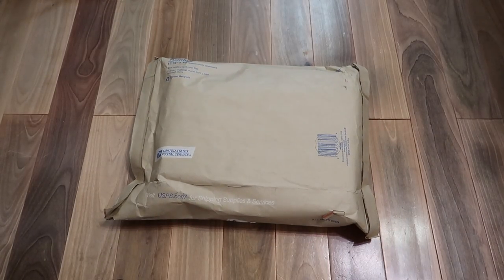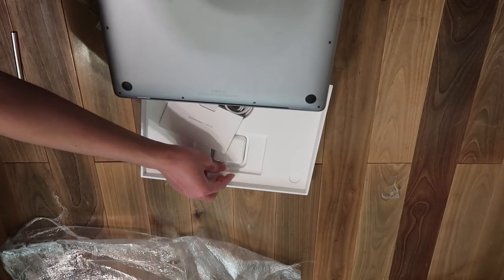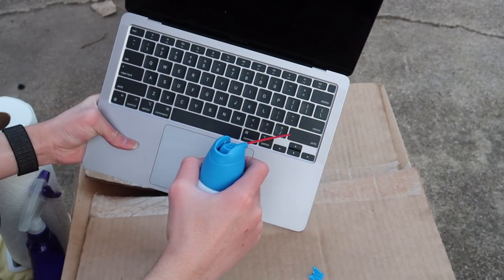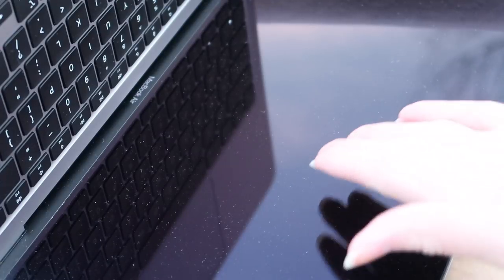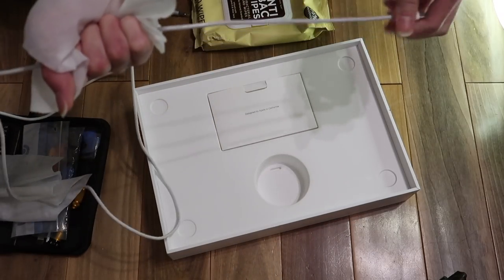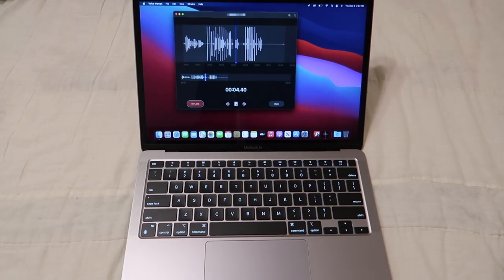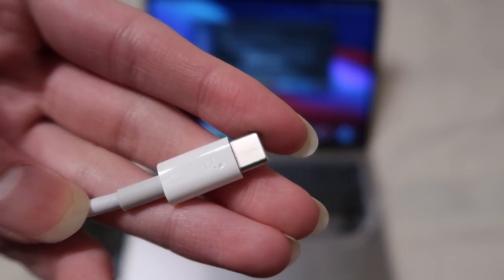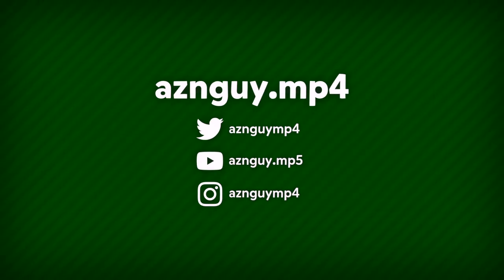I bought ANOTHER M1 MacBook‼️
Is this title clickbait-y enough?

— Music
Kevin MacLeod - Carefree (1:29)
Silent Partnet - Dog and Pony Show (3:03)
Maurizio De Jorio - Runnin' in the 90s (5:43)
Evan King - Thermal (7:17)
Tetris Friends - Survival (8:30) (Outro)